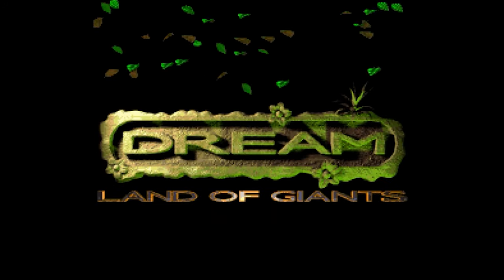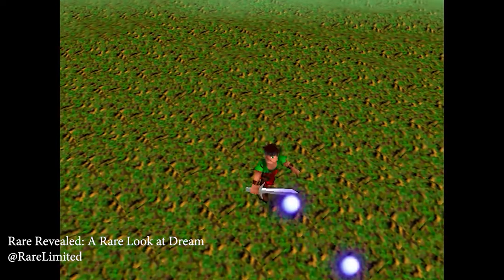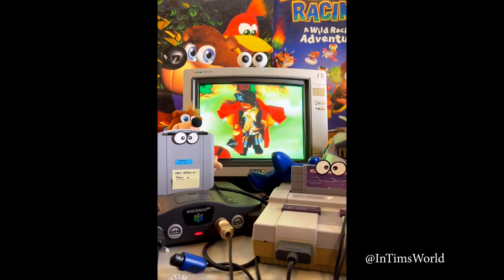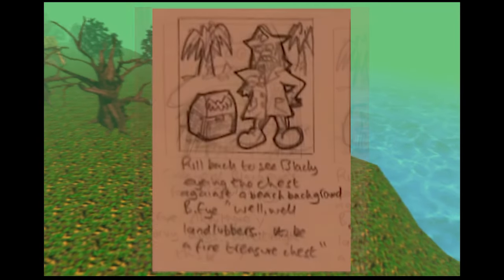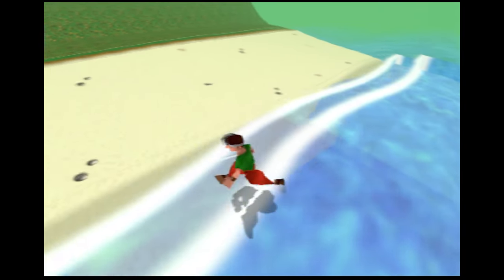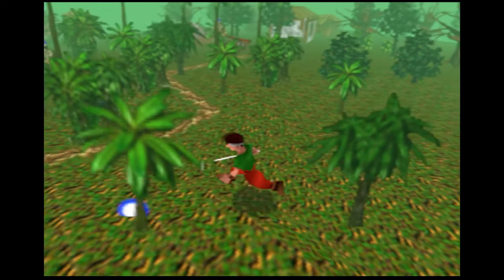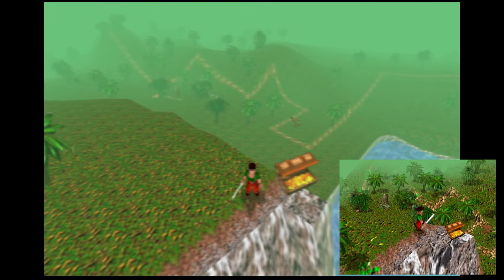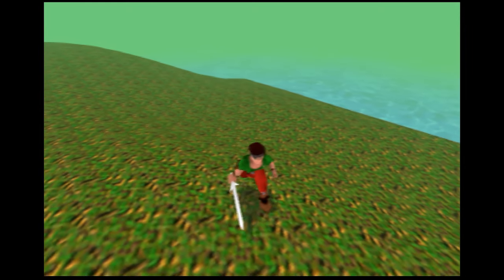Remaking Rare ltd.'s lost DREAM 64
Polysoft aims to re-create Rare LTD's Project Dream - a fantasy RPG that originated on the Super Nintendo before transitioning to the N64. Dream never saw the light of day, as it slowly evolved into Banjo Kazooie.

Hard4Games Entertainment LLC
200 W 2nd St
Unit 2150